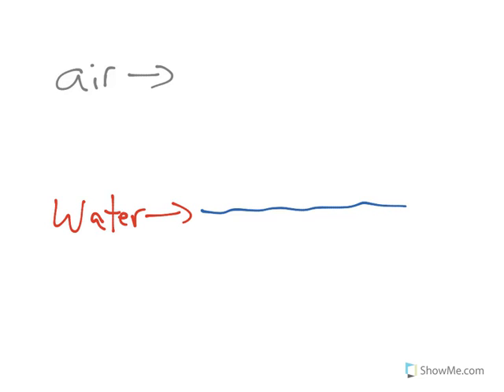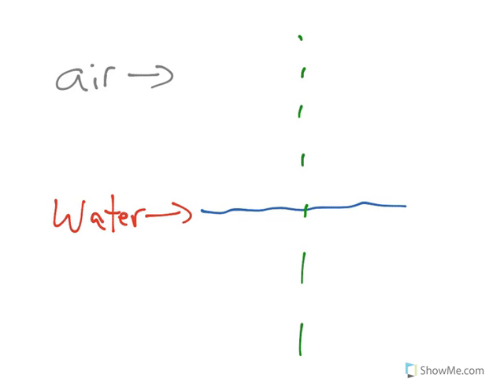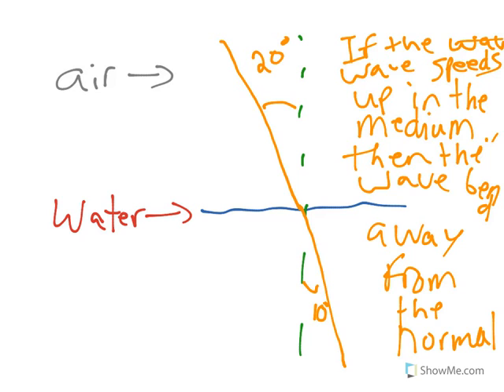Reflection and Refraction